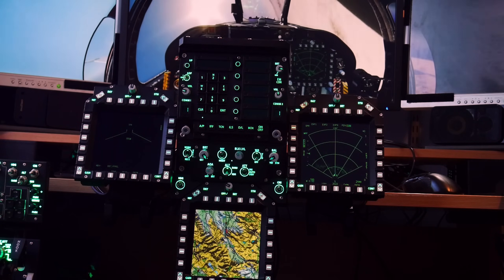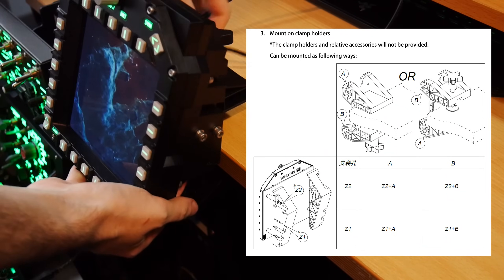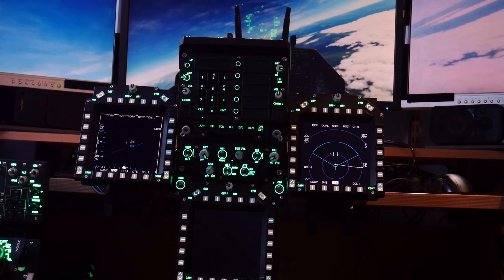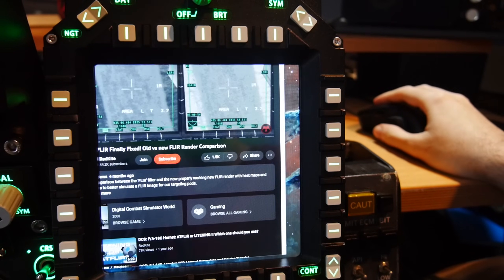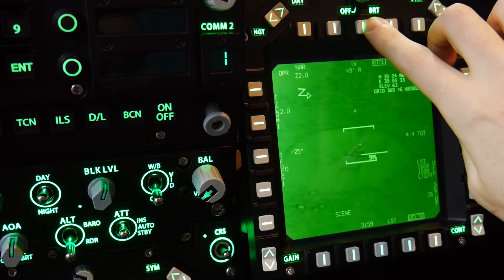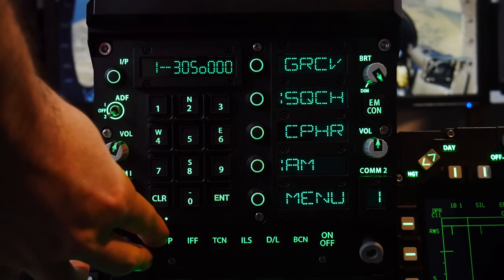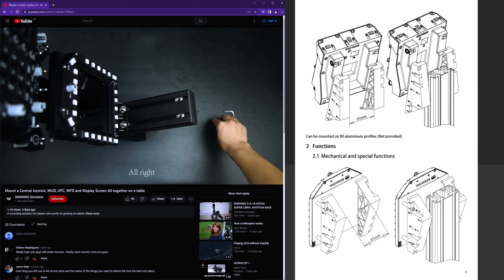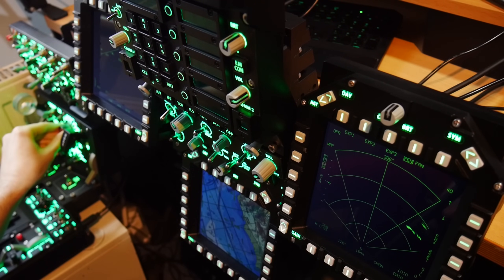WinWing Main Instrument Panel (MIP) Hardware Review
Hornet style Up Front Controller, MPCD/MFD with monitors and multifunction button frame. For an (almost) complete sim cockpit experience in one neat package!